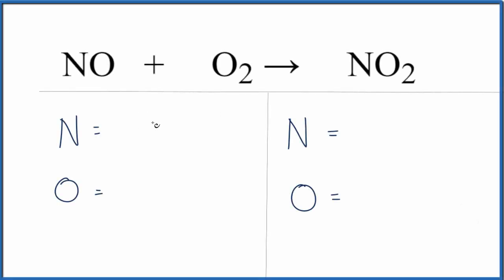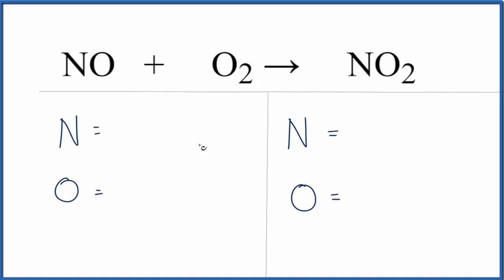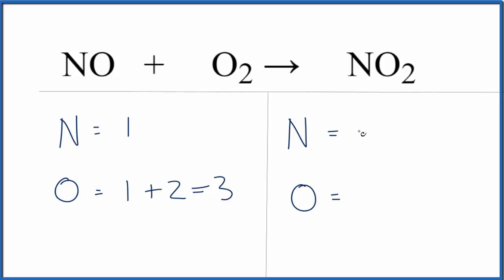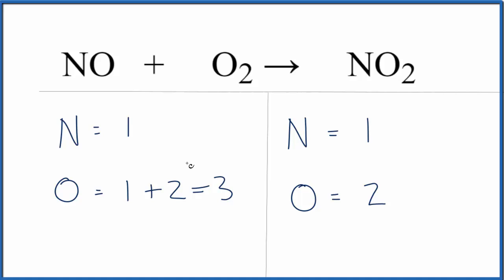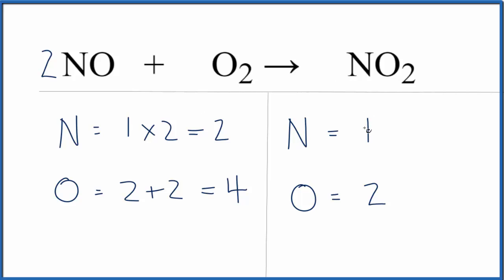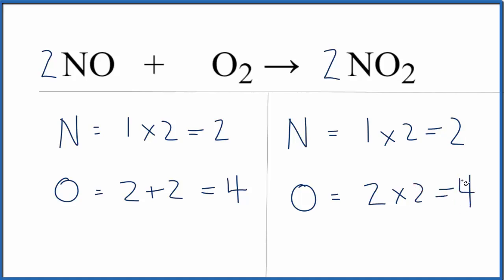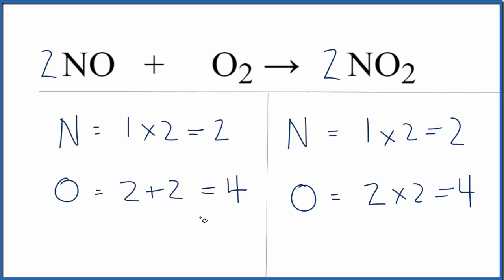How to Balance NO + O2 = NO2 (Nitrogon monoxide + Oxygen gas)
In this video we will balance the equation NO + O2 = NO2 .  for video guides on balancing equations and more!

To balance NO + O2 = NO2 you will need to be sure to count all of atoms on each side of the chemical equation.

Once you know how many of each type of atom you can only change the coefficients (the numbers in front of atoms or compounds) to balance the equation for Nitrogon monoxide + Oxygen gas .